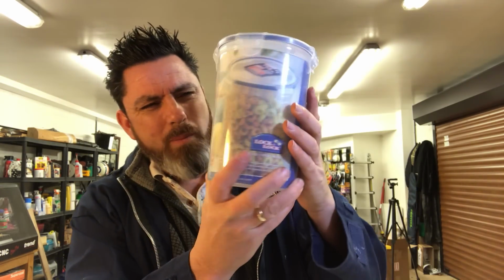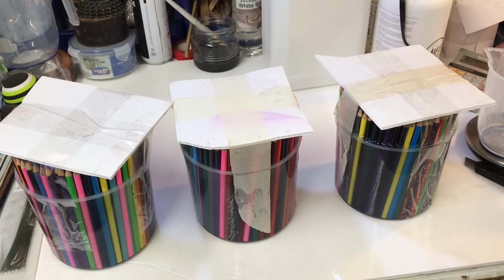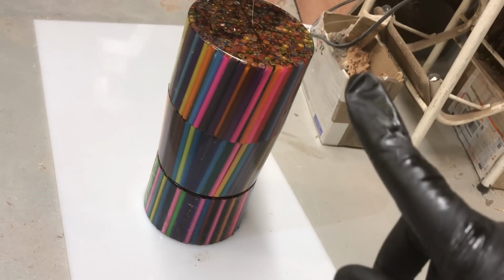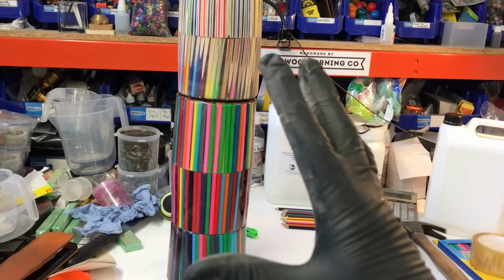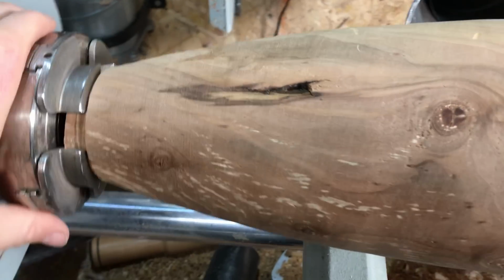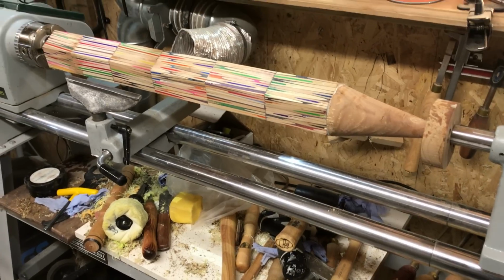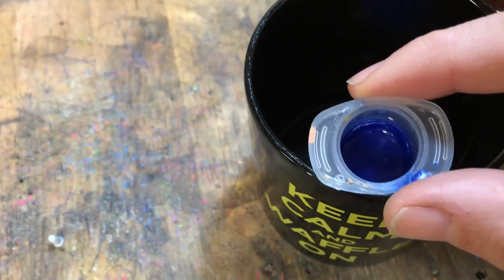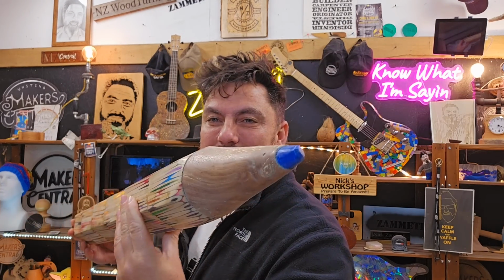GIGANTIC Colouring Pencil Using 150,345 Pencils !!!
In this woodturning video I use thousands of colouring pencils to make one Giant Colouring Pencil. Yes that's right! and you can draw with it too. i show you in this video.

👪 If you would like to support me & my channel, you can do so by clicking on the link to my Channel Memberships here - Thank you so much 🙏 .